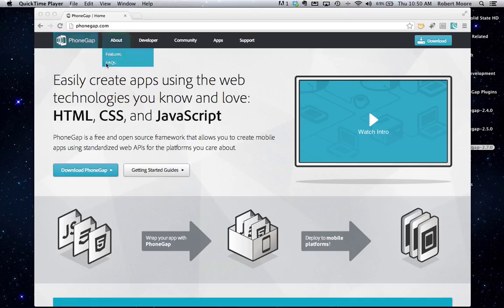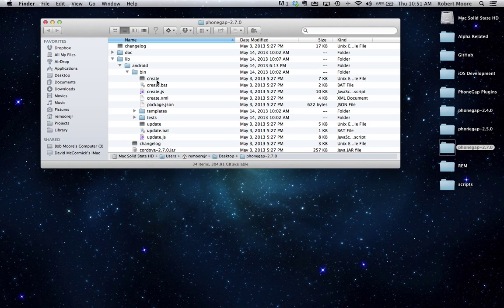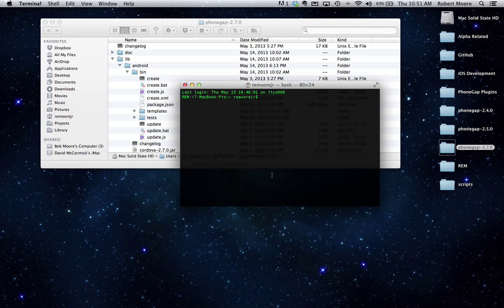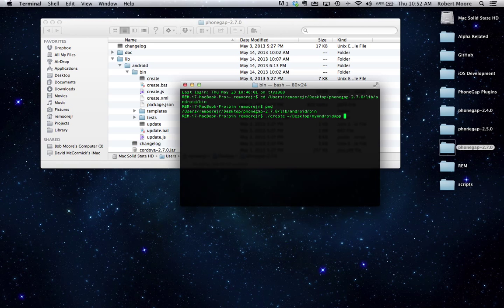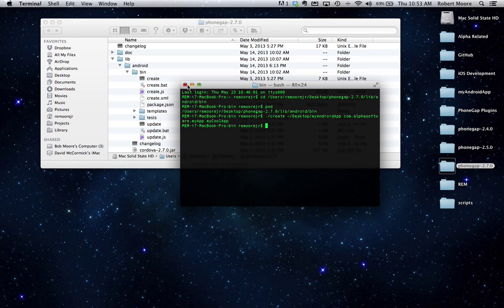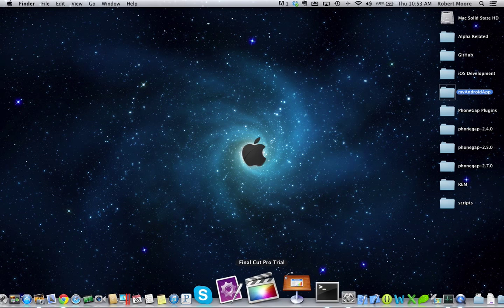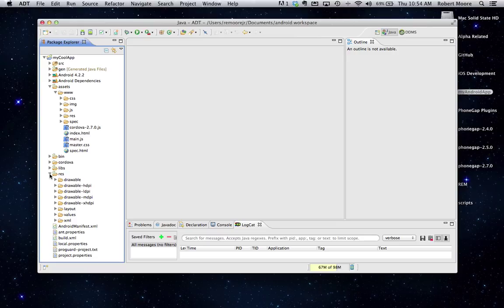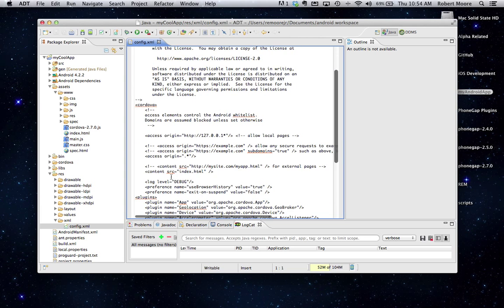AA UX Component - Mobile - How to Build PhoneGap Projects - Android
Alpha Five V12 Creating a PhoneGap 2.x app for Android from scratch

Introduction to using PhoneGap to create you own native shell for a mobile application.

Bob Moore guides you through the development of a PhoneGap / Cordova 2.x native app for an Android device. Once you've got the basic app setup, you can configure PhoneGap to load your remote content from the Alpha Anywhere app server, providing you with a true native Android application.